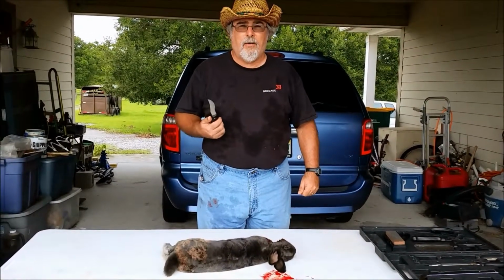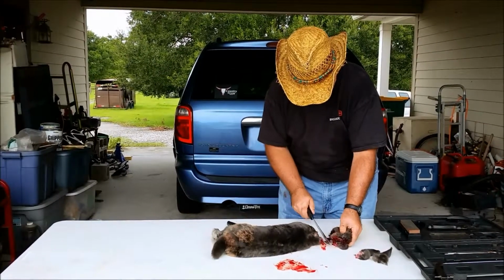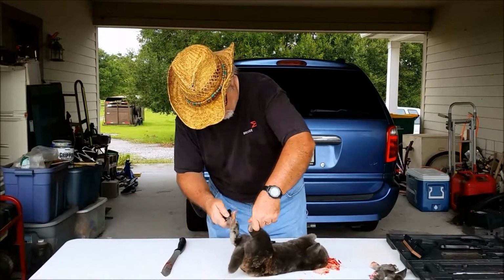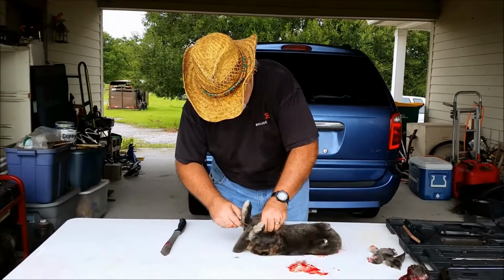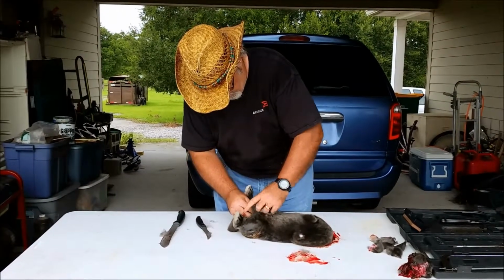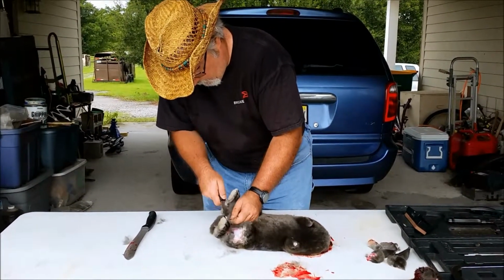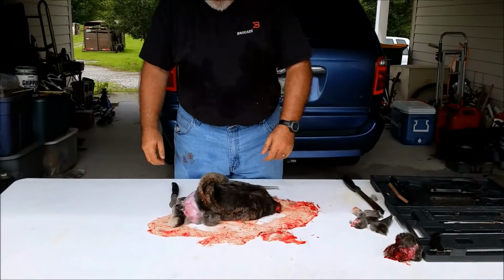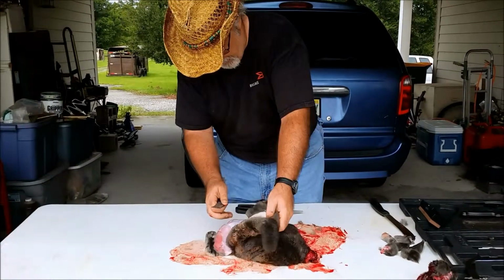Rabbit Skining and Cleaning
Skinning and cleaning a rabbit so its ready to eat and the fur is still usable to be tanned. Also why we save the ears and feet.